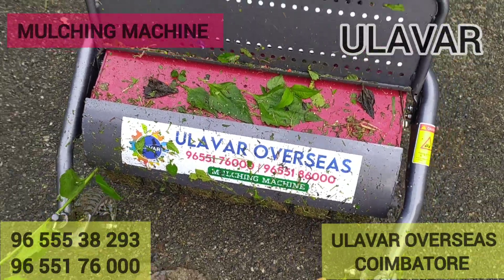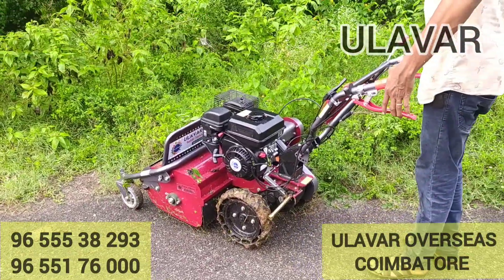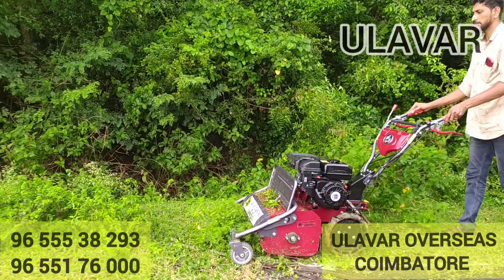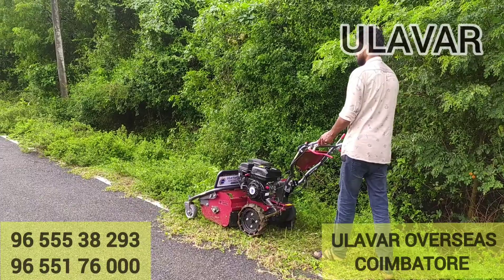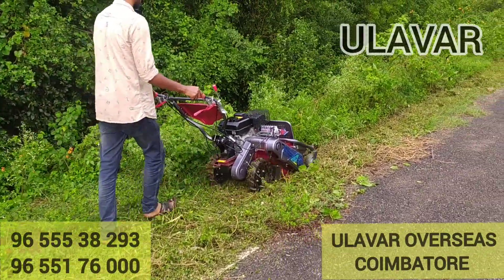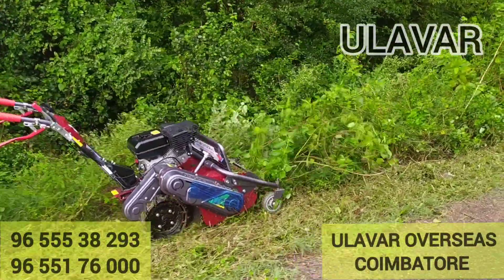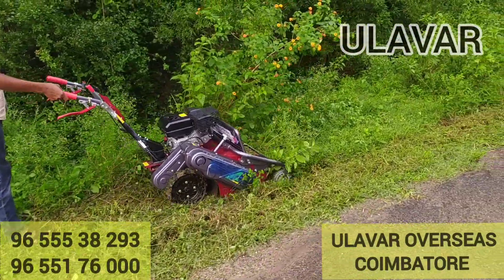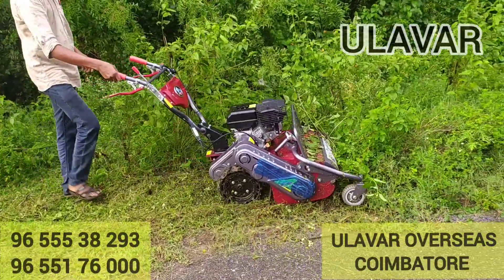good mulching machine with petrol engine@hi5agriculturalequipment29